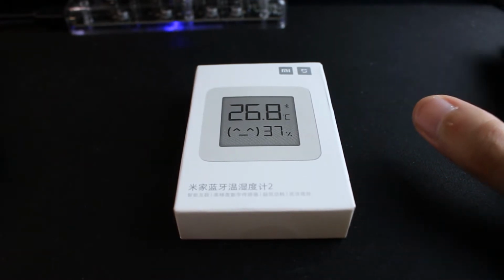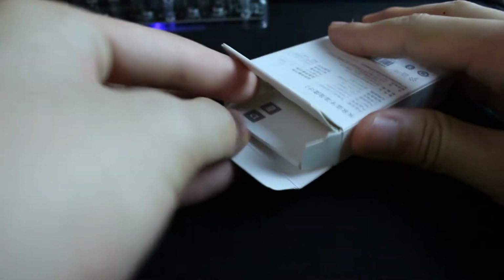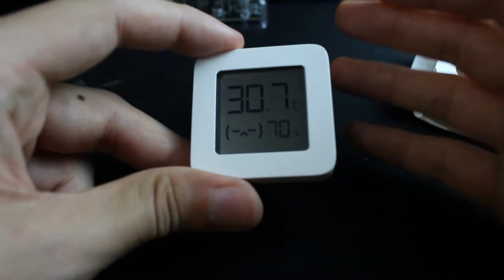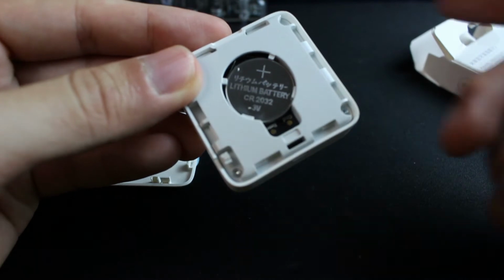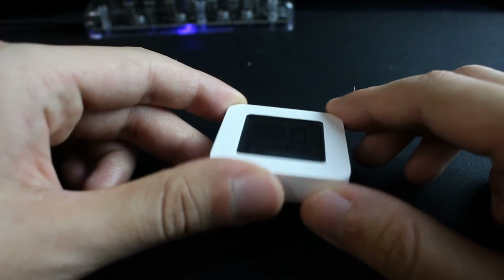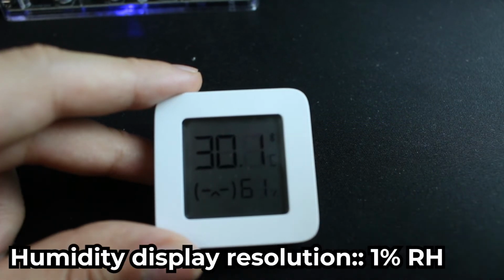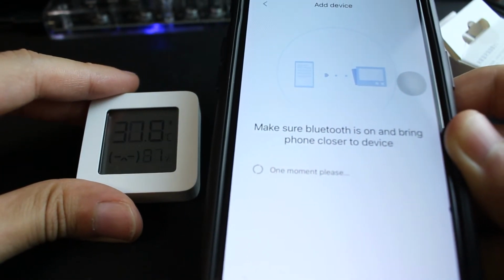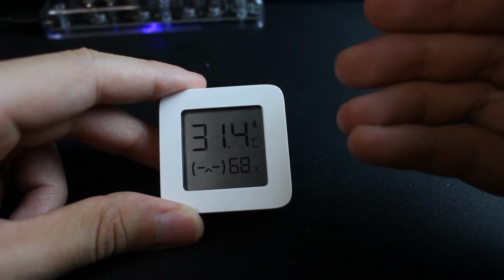Xiaomi Mijia Bluetooth Thermometer Hygrometer 2 Review!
In this video, I will be unboxing, setup and reviewing the Xiaomi Mijia Bluetooth Hygrometer 2.